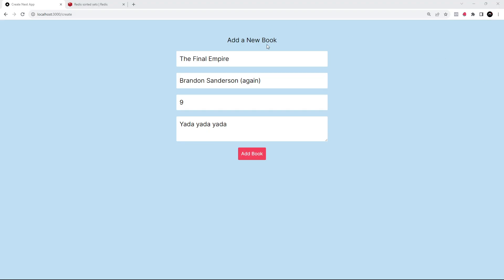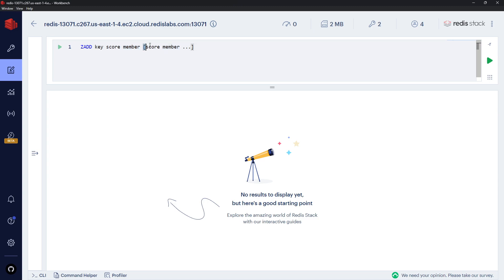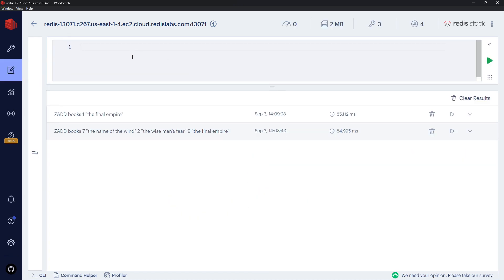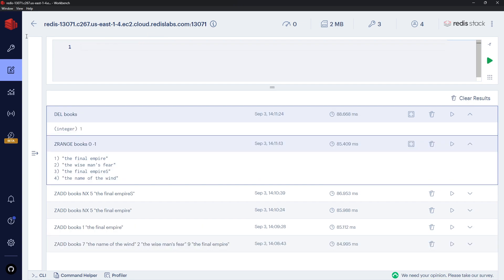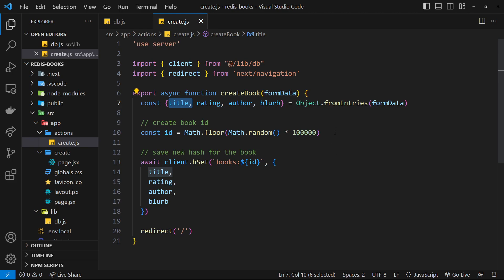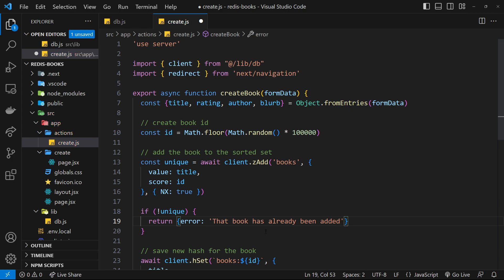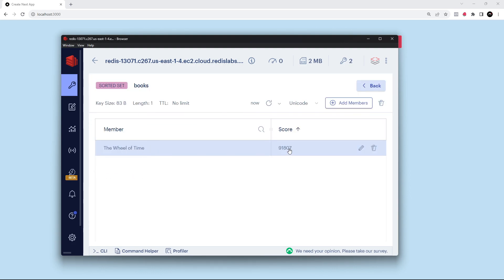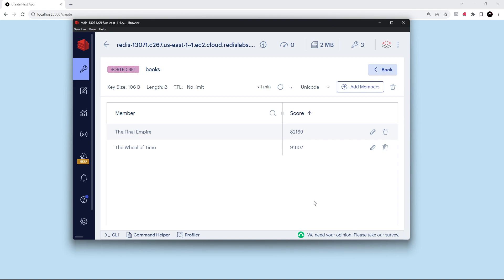Redis Tutorial for Beginners #10 - Sorted Sets